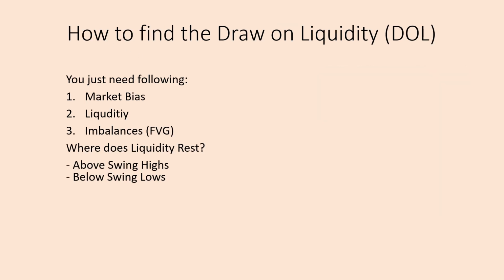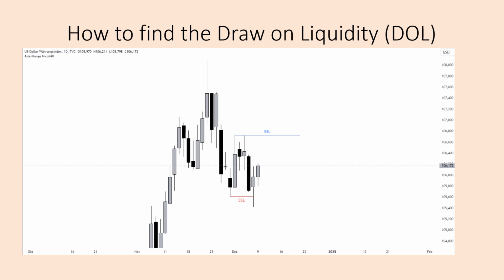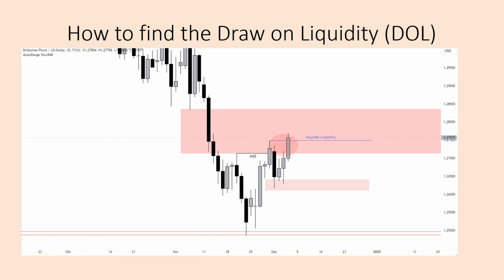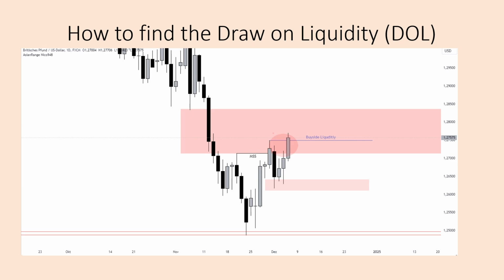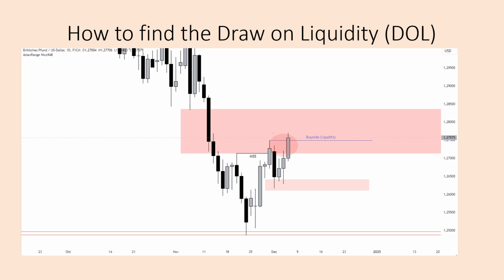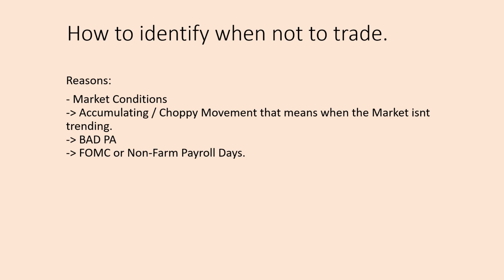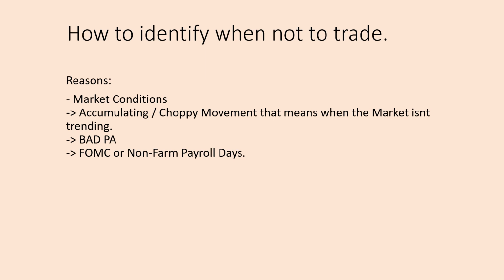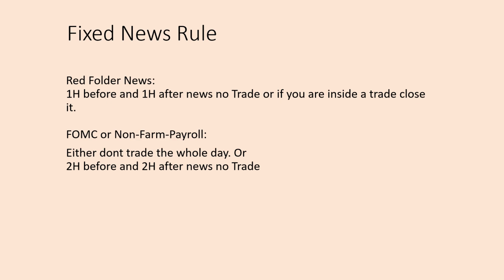HOW TO FIND THE RIGHT DRAW ON LIQUIDITY | AND HOW TO KNOW WHEN TO STOP TRADING!